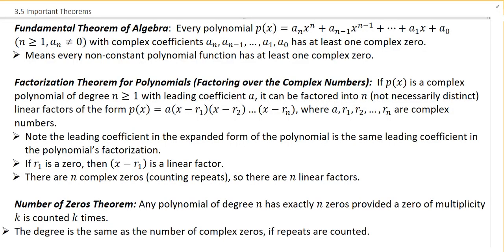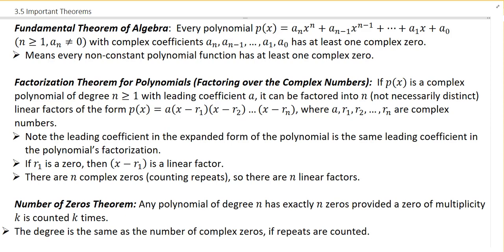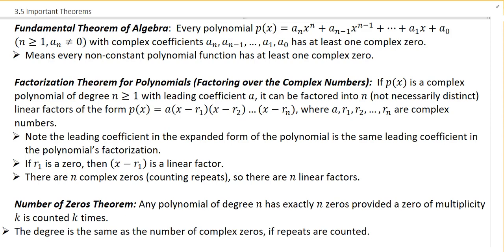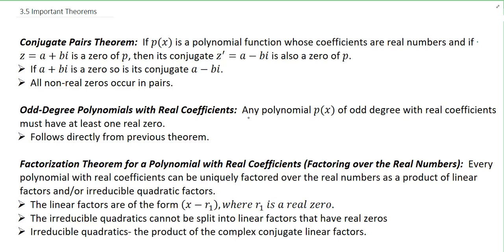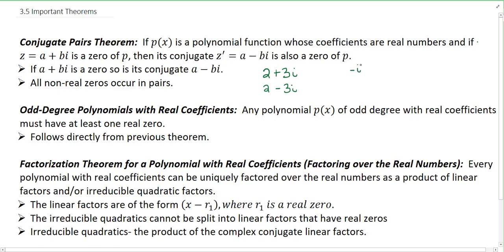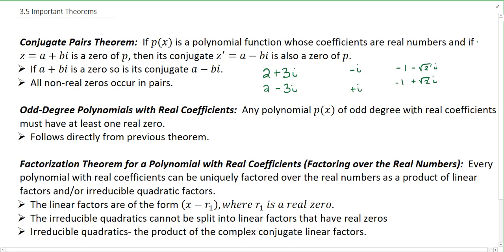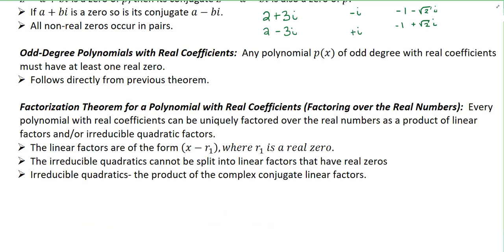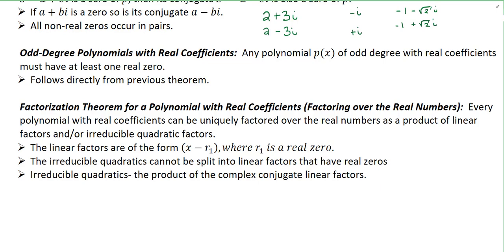3.5: Important Theorems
Fundamental Theorem of Algebra, Factorization Theorems Over the Complex and Real Numbers, Conjugate Pairs Theorem, & Odd-Degree Theorem.